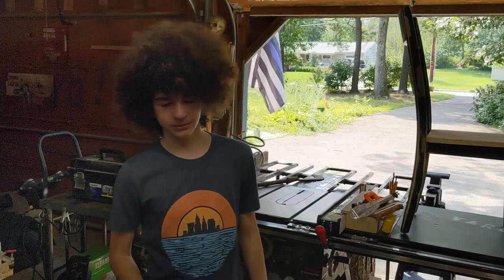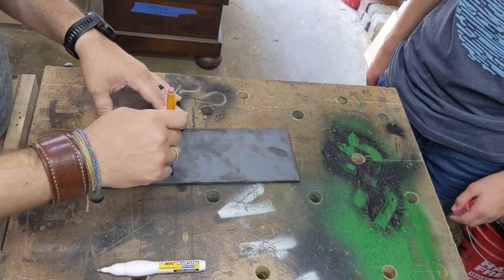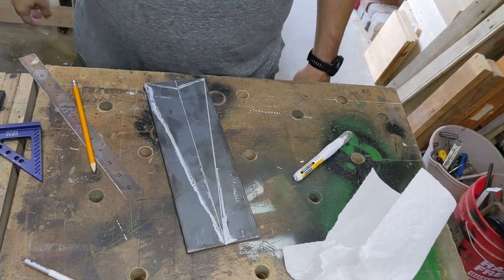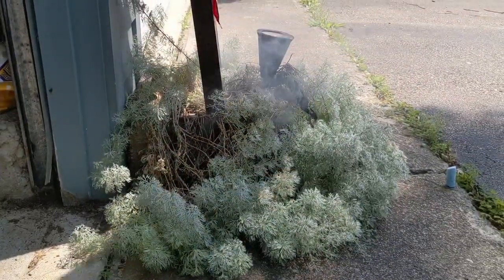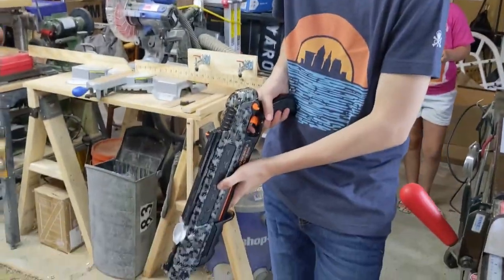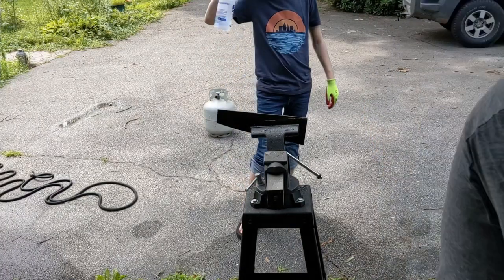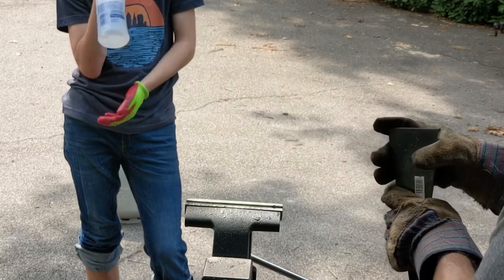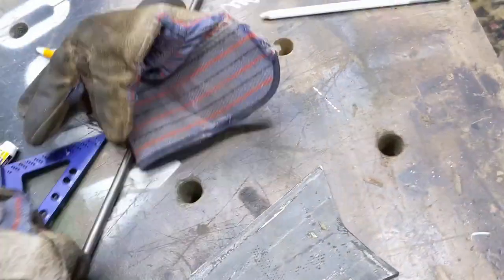I Made the Nail from Hollow Knight in STEEL and It's AMAZING! [1/3]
Welcome to the first video in a 3 part series, where Geoff and his son make a replica of the Eroded Nail from the video game Hollow Knight out of steel. Using the angle grinder, forge, and some welding to complete the project. This video was a lot of fun to make for both of us, with the best part being the quality time we spent together making this awesome project.